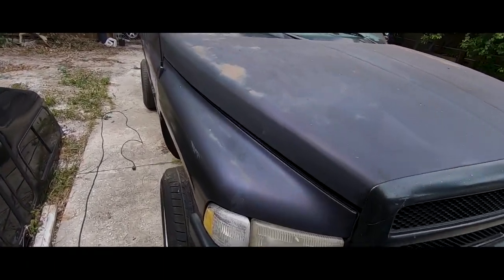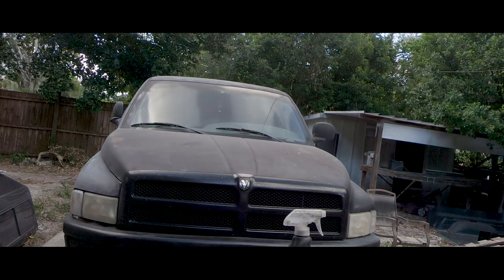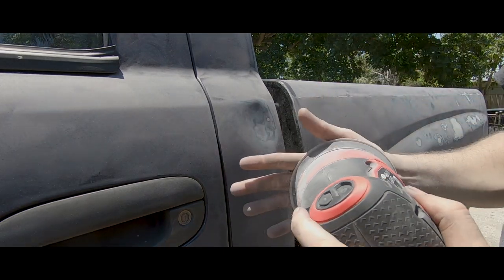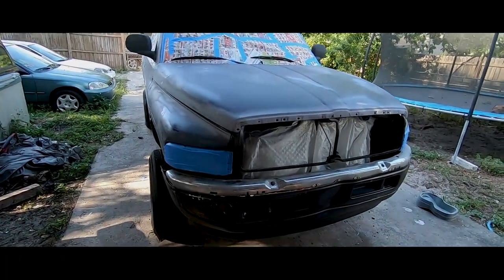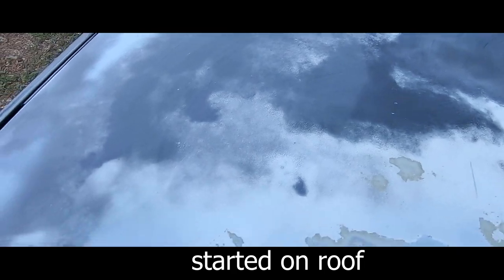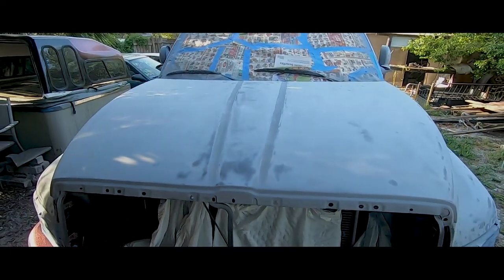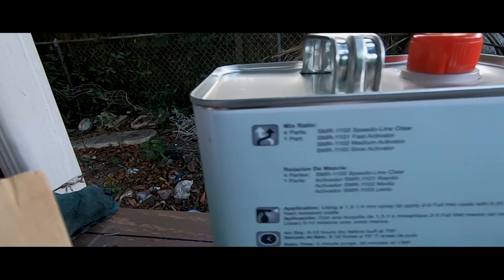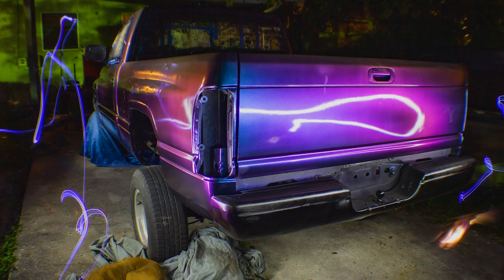How to paint your car/truck with Colorshift pearls! Painting my 2nd gen Dodge ram 1500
Skip to @31:57 to see final result!

In this video i show you how i sprayed my 98 dodge ram 1500 with some cool colorshifting pearls everything i used will be linked down below.

Spray gun: Its an Harbor Freight HVLP gun its the $80 one not the $15

Compressor: 21gal 125psi Harbor Freight compressor had it for 4 years now.

DIDSPADE COLORSHIFT PEARLS CX37

Clear Coat

And you can use any black base coat paint.